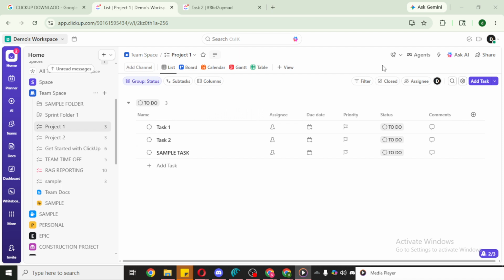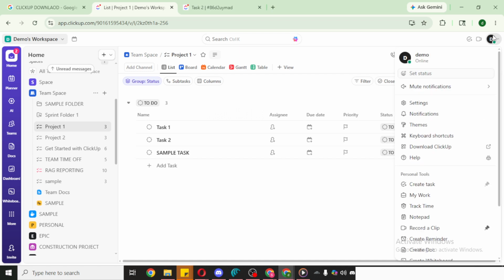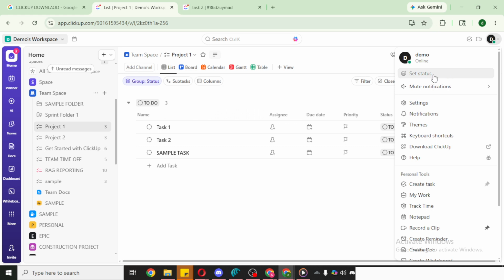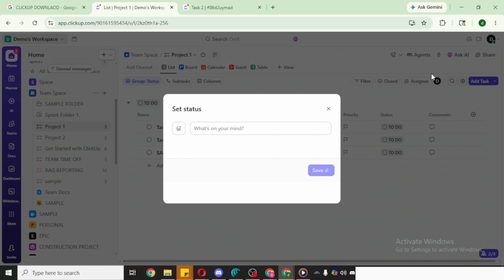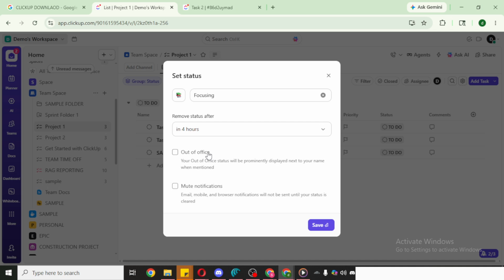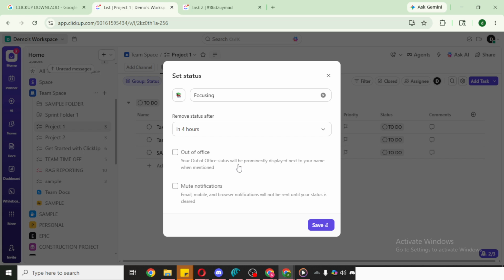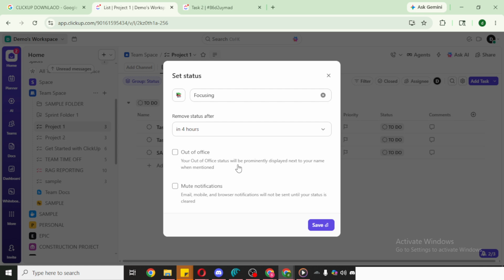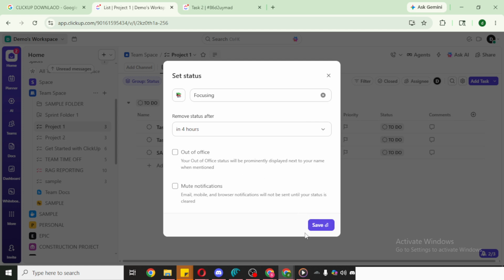How to Edit Status on Clickup (full guide 2026)